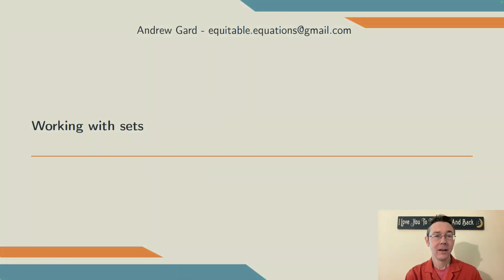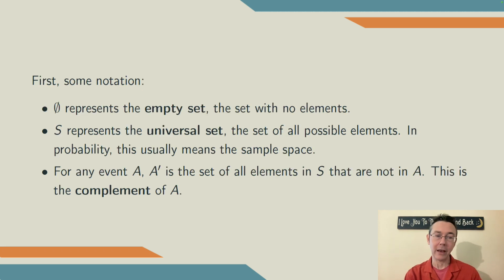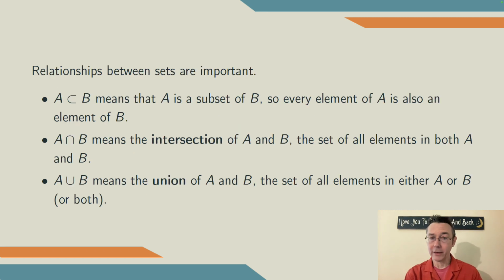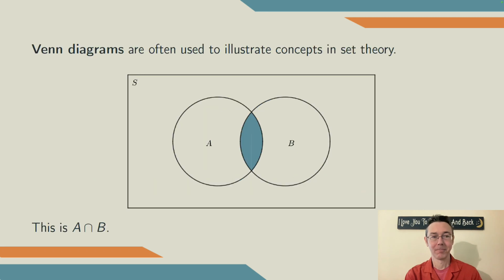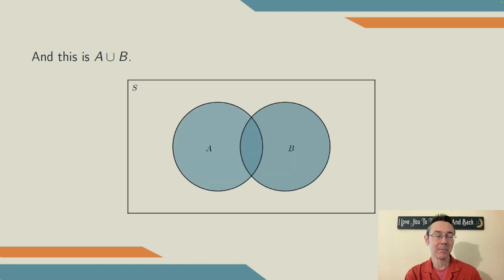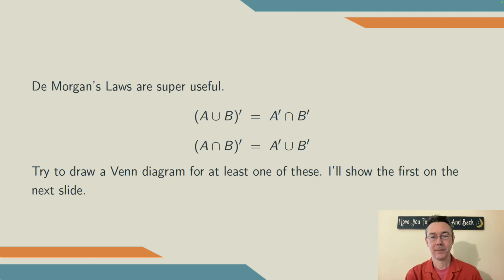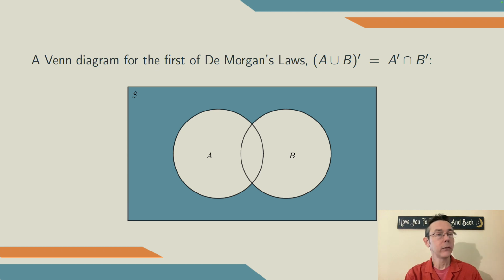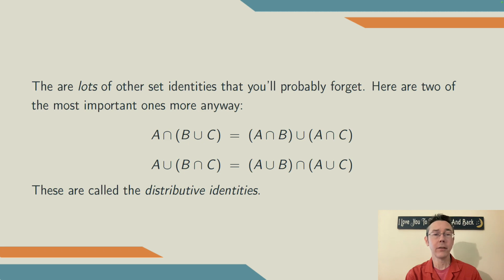All about sets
Sets are everywhere in the study of probability. Let's get started! If this vid helps you, please help me a tiny bit by mashing that 'like' button.